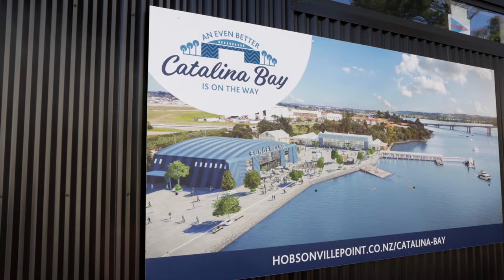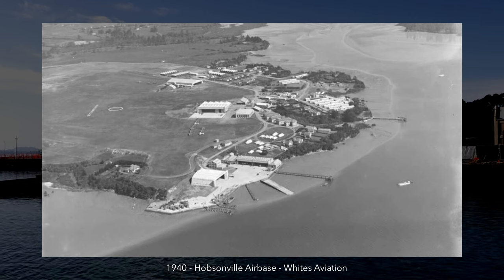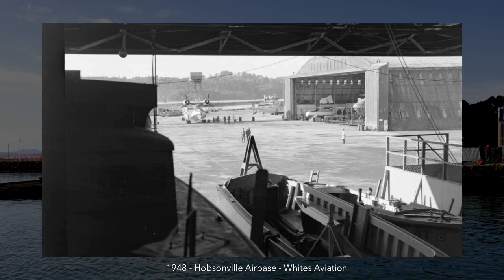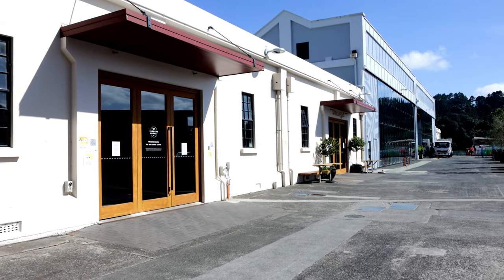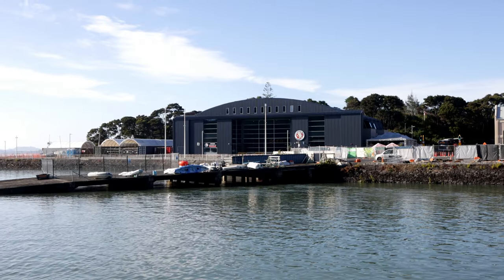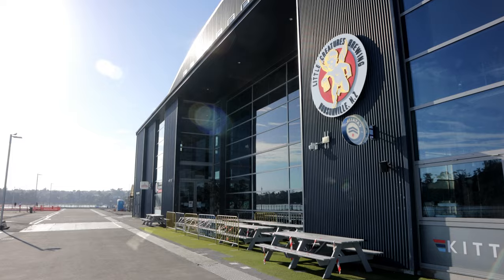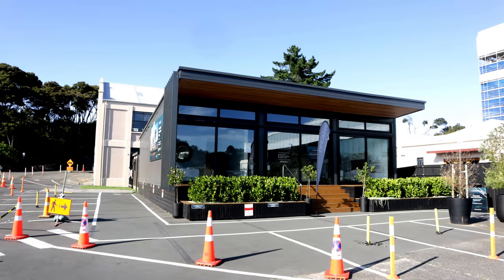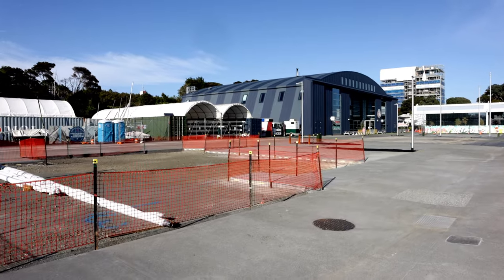NZ real estate consultant breaks down development at Auckland's Catalina Bay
This vlog looks at development in the Catalina Bay precinct of Hobsonville Point, Auckland.

Ripping and/or editing this video will result in drama.This vlog looks at the development of apartments and hotels in the area...